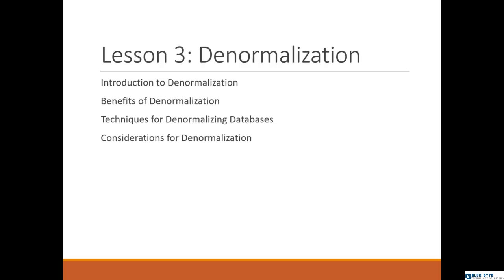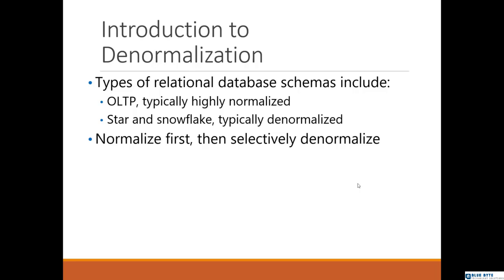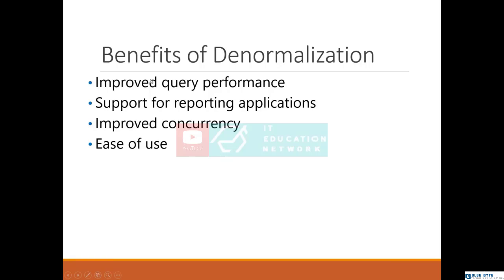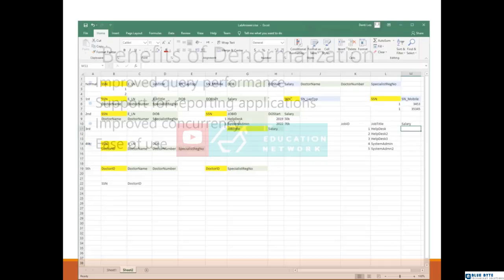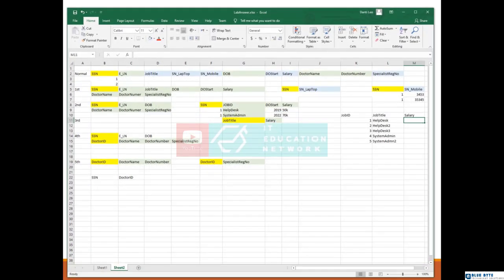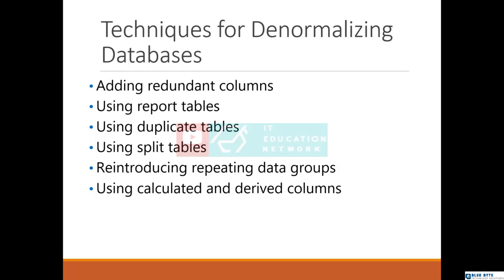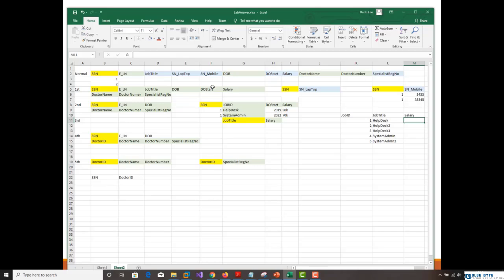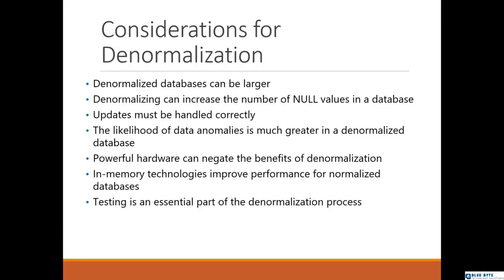SQL Server 2019 - 50 - Denormalization